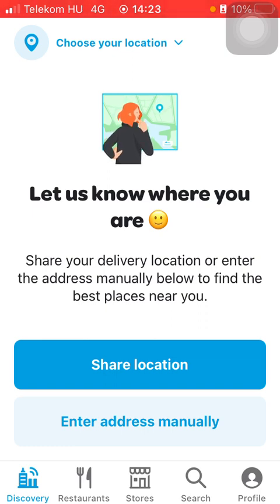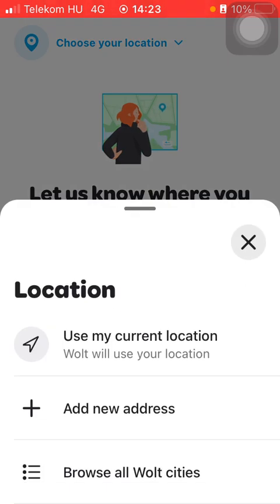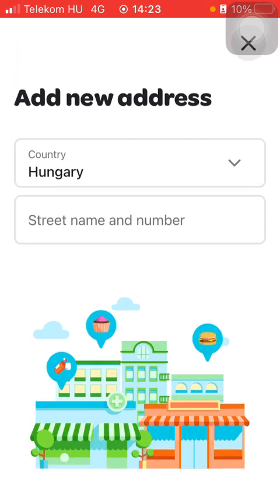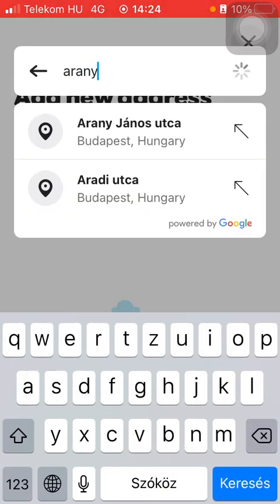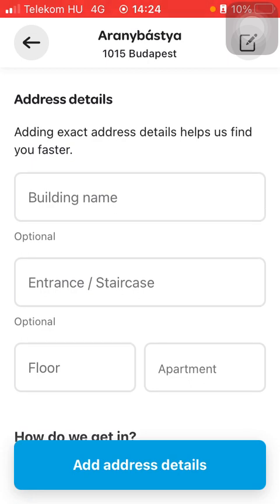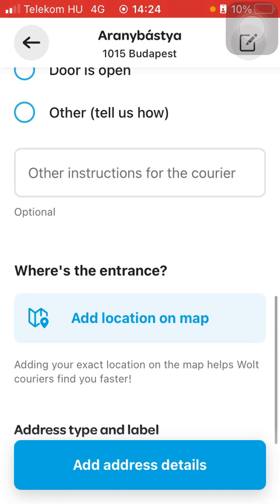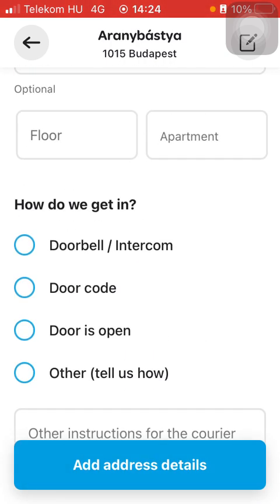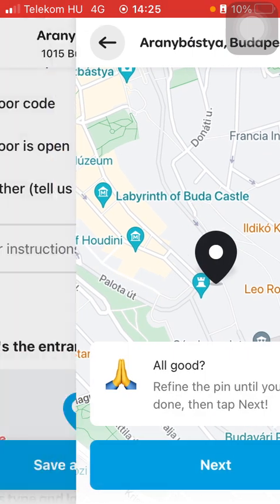How to add a new address on Wolt Delivery?